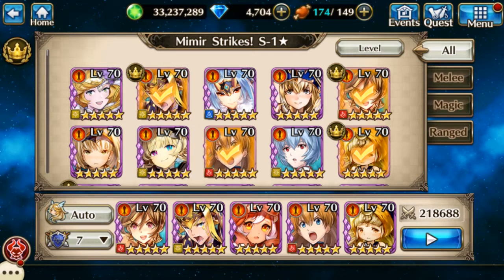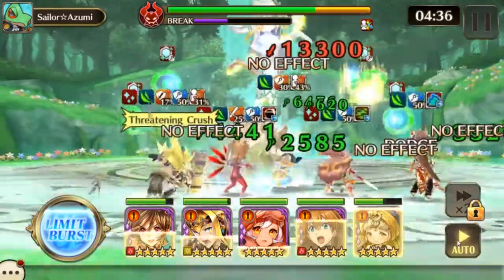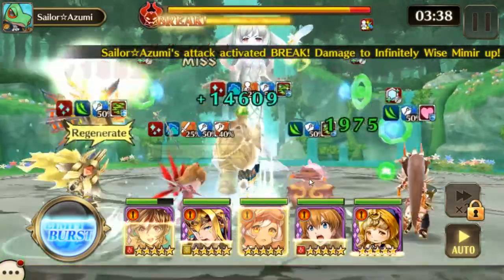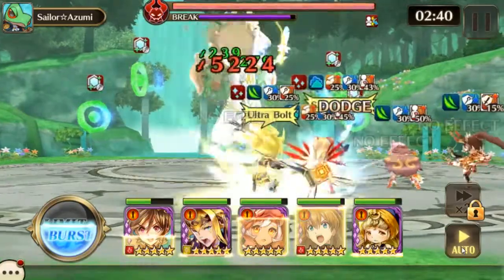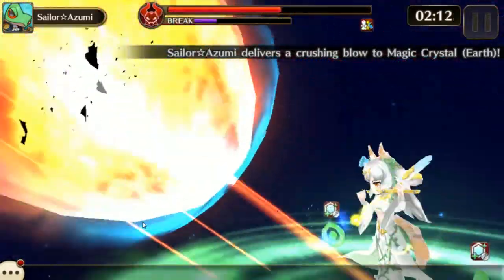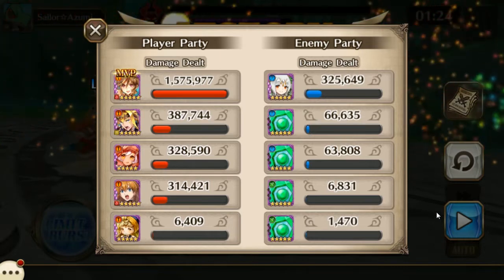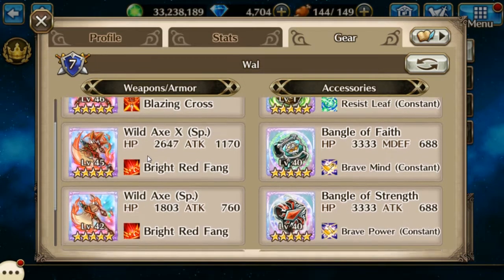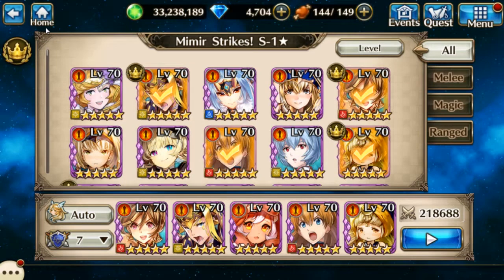Infinitely Wise Mimir - What I'm Using - Valkyrie Connect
I show what gear and heroes I'm using against Infinitely Wise Mimir.